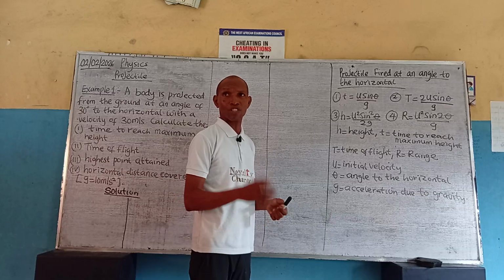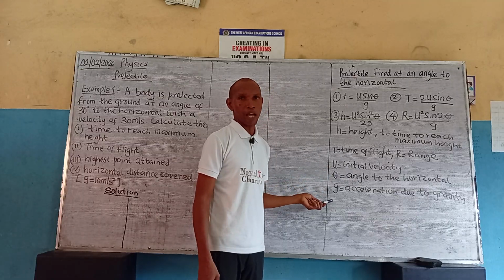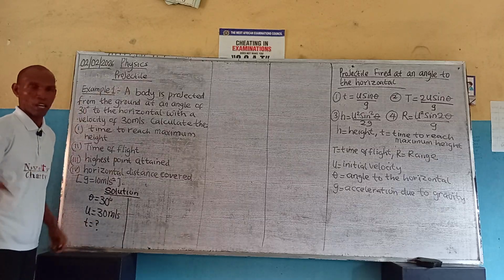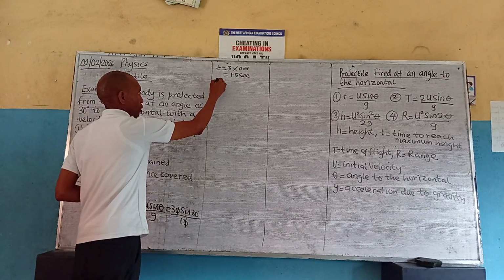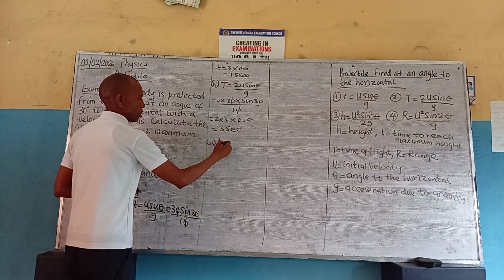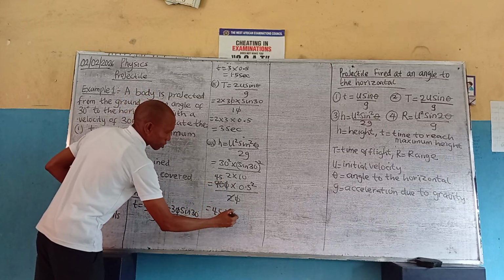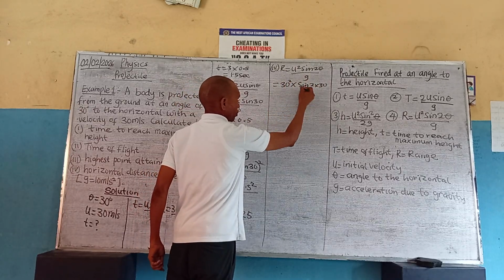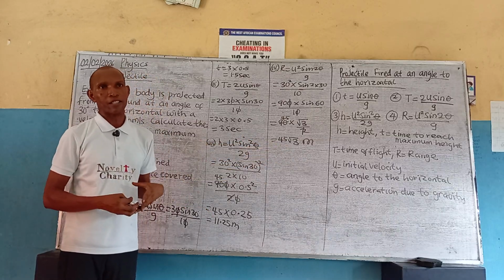How to solve projectile problems